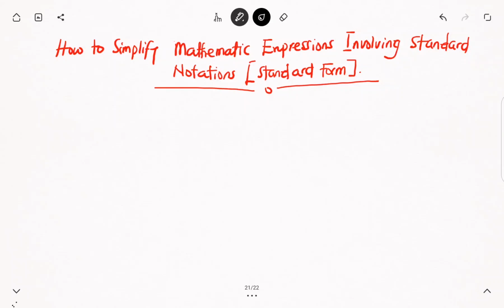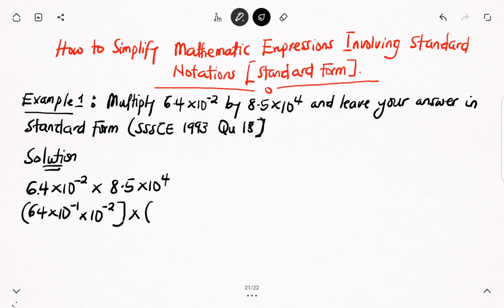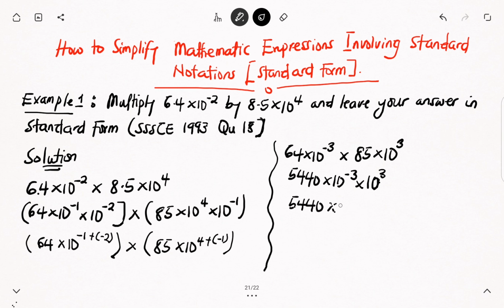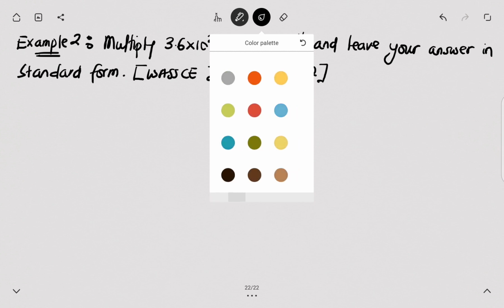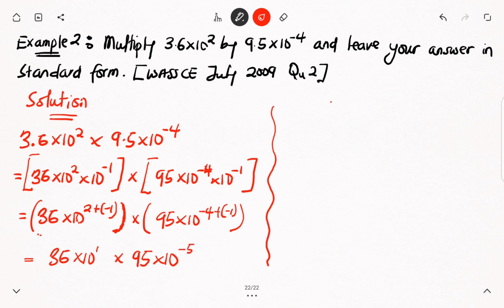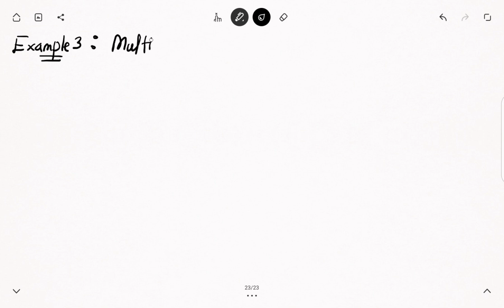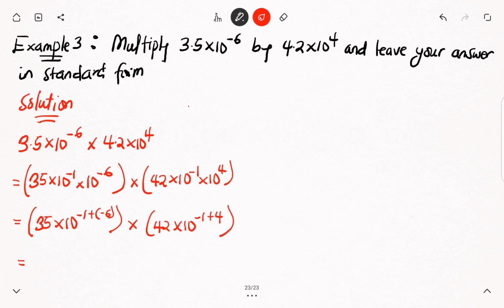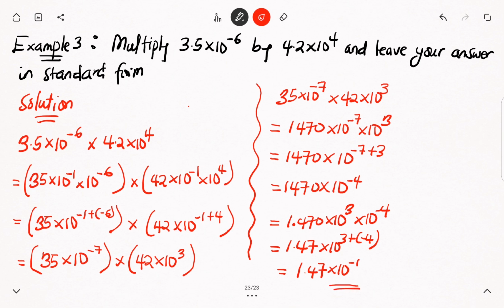How to multiple numbers in their Standard forms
This video explains how to multiply two numbers in their standard forms using past questions from waec as examples. This video tutorial is crucial to all final year students preparing for their final examinations. Other students, regardless of their grades or levels can also find this video tutorial very helpful in preparing them towards their future.